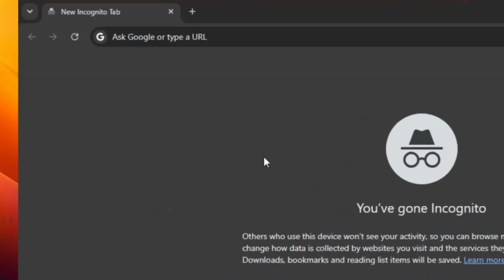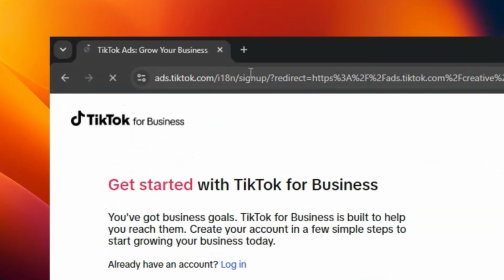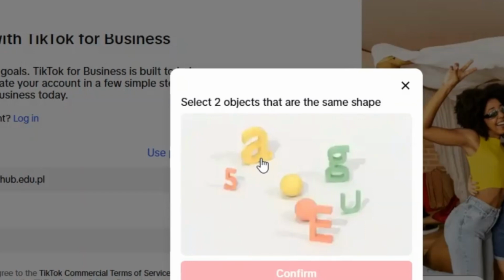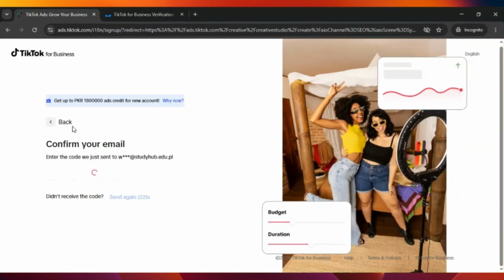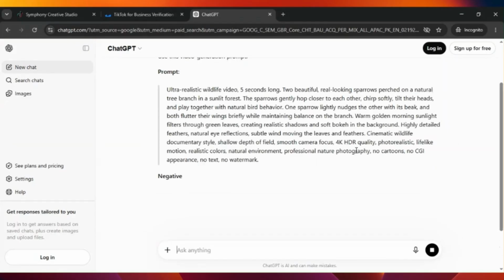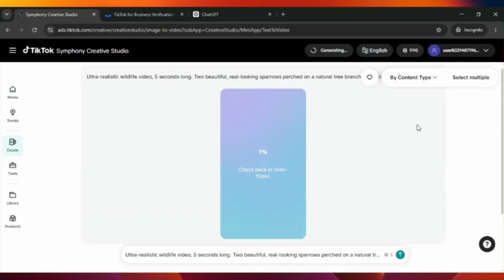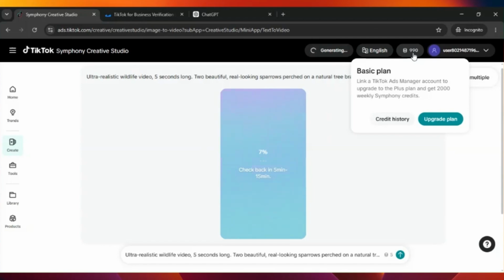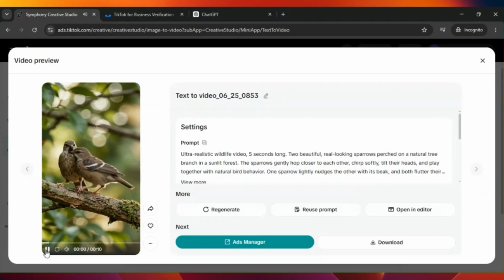How to Generate Unlimited FREE AI Videos on TikTok Symphony Without Watermark or Subscription (2026)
✅ In this video I'll show you exactly how to generate FREE AI Videos using TikTok Symphony Creative Studio in 2026 — completely WITHOUT watermark and WITHOUT any paid subscription!

TikTok Symphony Creative Studio is one of the most powerful AI-powered content creation platforms available right now. In this video I'll show you how to create professional AI videos completely free — perfect for YouTube Shorts, Reels, TikTok, social media marketing, and content creation.

⏱️ Timestamps:
0:00 - Introduction
0:30 - What is TikTok Symphony Creative Studio
1:00 - How to access TikTok Symphony for free
1:30 - How to generate your first AI video
2:30 - How to get videos without watermark
3:00 - Best prompts for stunning results
3:30 - How to generate unlimited videos
4:00 - How to download clean watermark-free videos
4:30 - Tips & tricks for better quality
5:00 - Final results & examples

✅ What you'll learn:

What is TikTok Symphony Creative Studio and how it works
How to generate FREE AI videos without any watermark
How to use TikTok Symphony for YouTube Shorts & Reels
Why TikTok Symphony is one of the best free AI tools in 2026

💬 Did you generate watermark-free videos using TikTok Symphony?